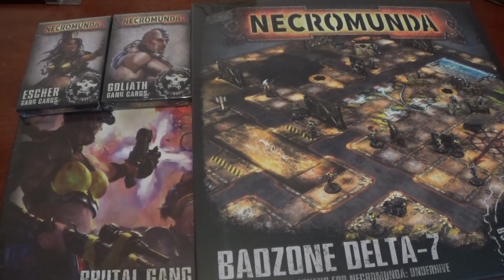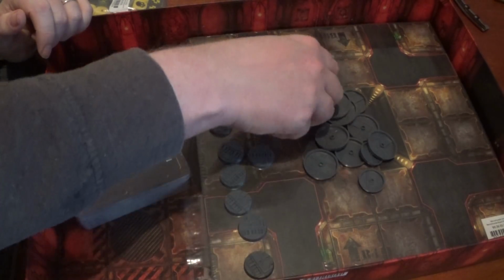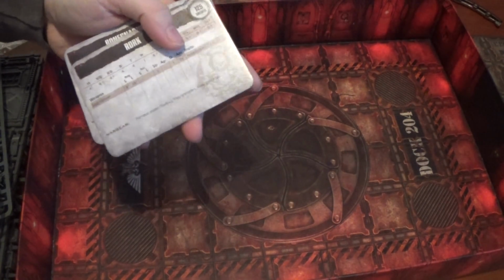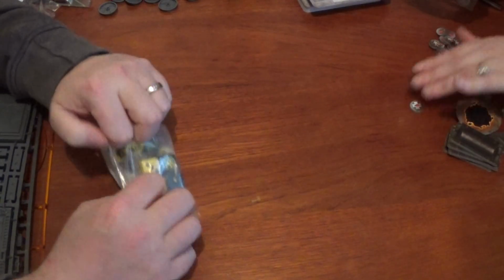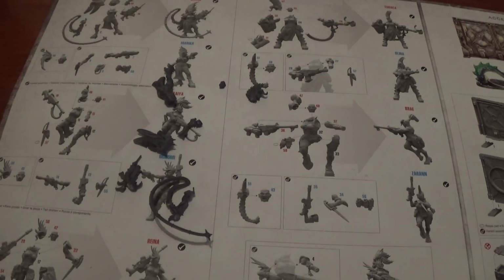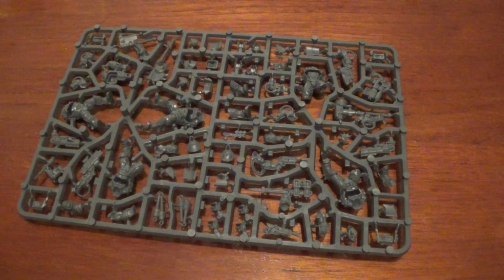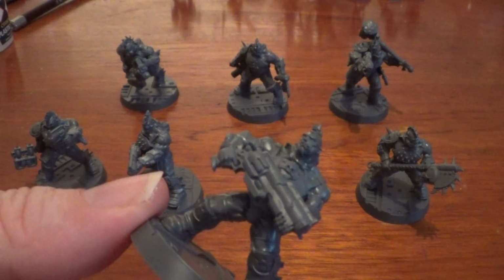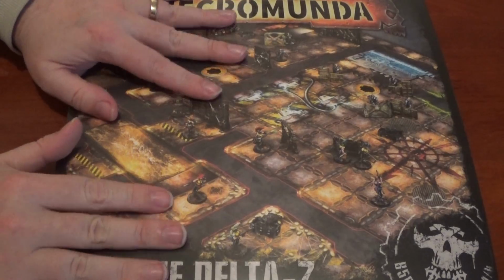POTG UNBOX AND BUILD NECROMUNDA UNDERHIVE BOX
Better late than never!!! we unbox the the Necromunda: Underhive and build the goliaths and escher gangs